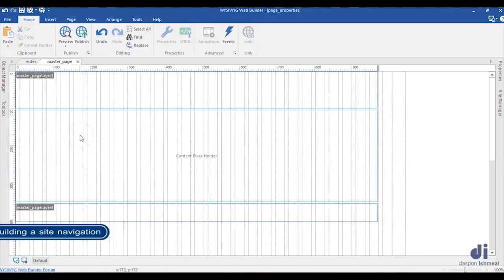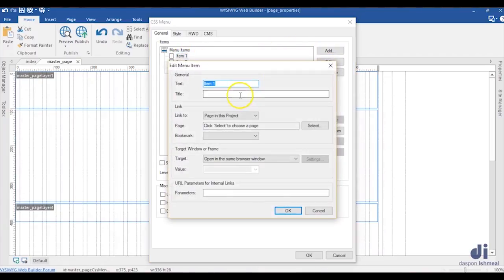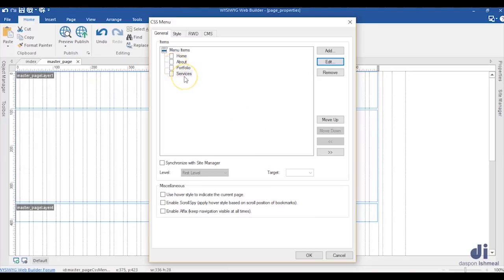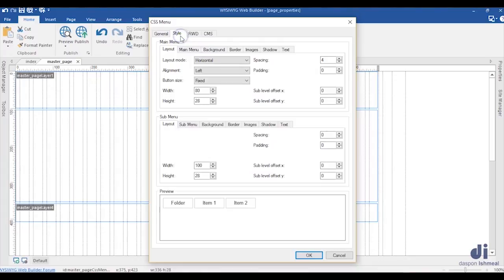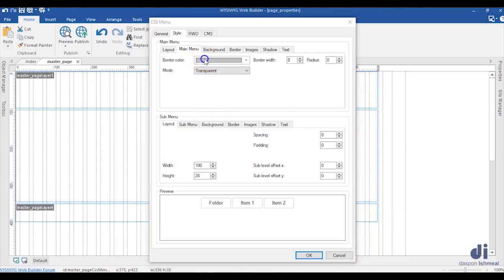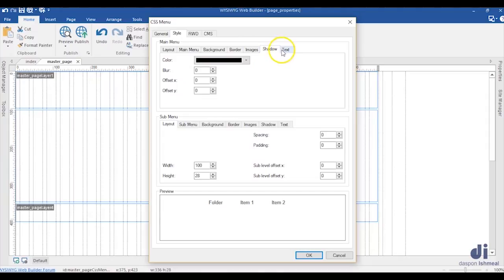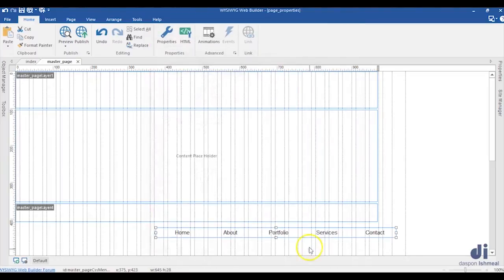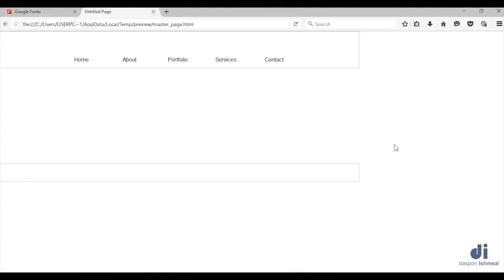03 04 building the site navigation